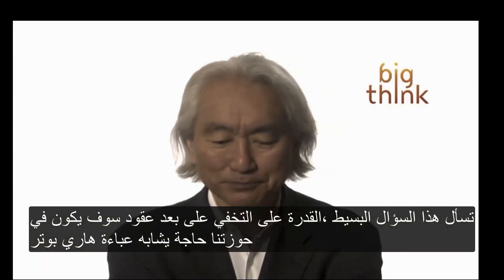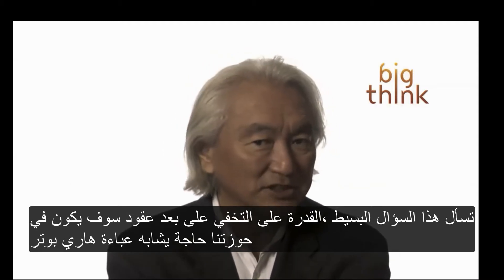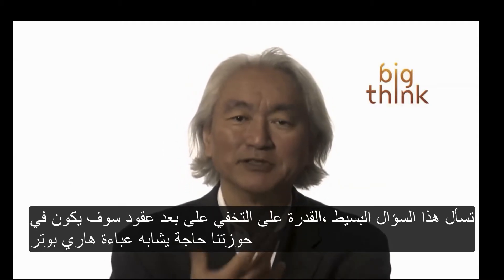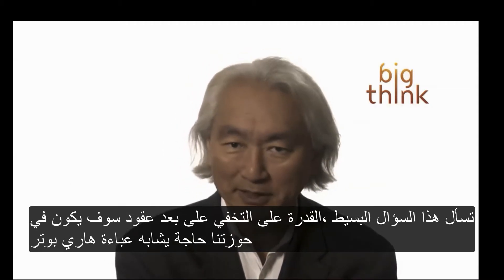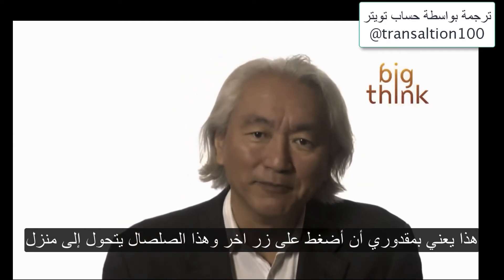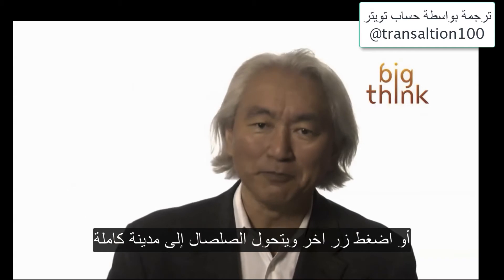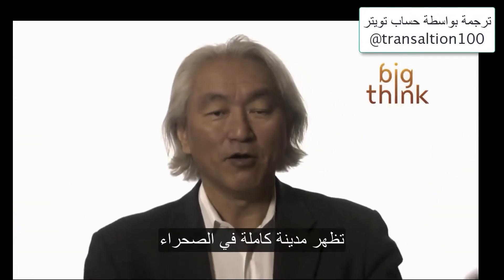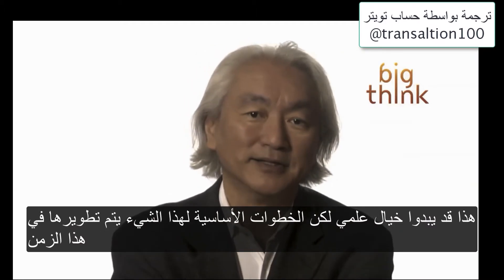بروفيسور الفيزياء النظرية ميتشيو كاكو يشرح ماهي المادة المبرمجة .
البروفيسور ميتشيو يتحدث عن الإختراعات المستقبلية التى سترى النور قريباً .
حسابي في تويتر : @transaltion100